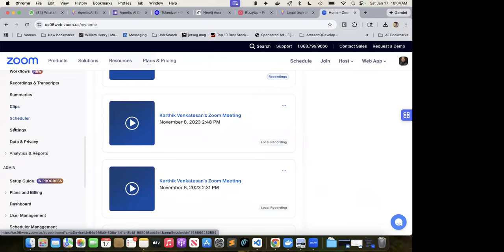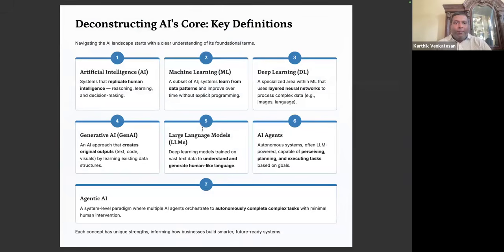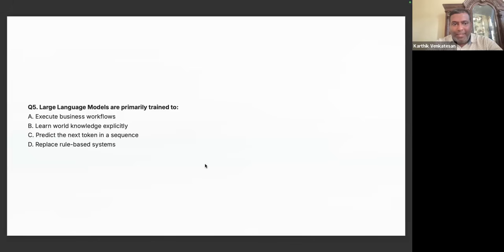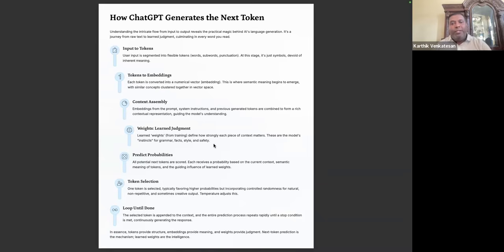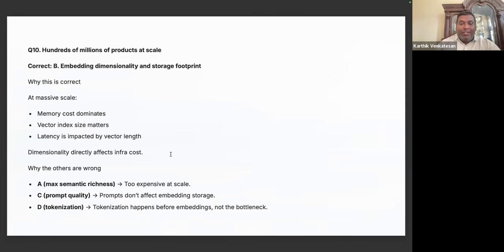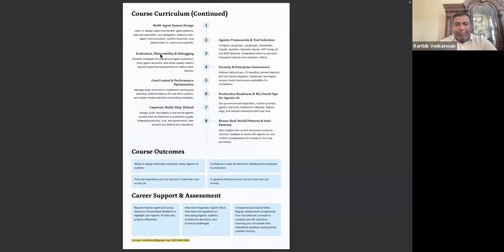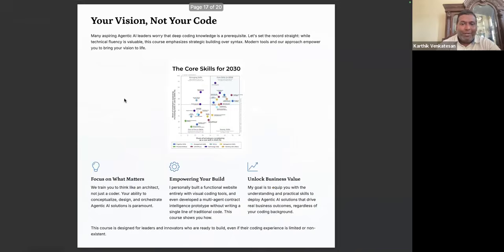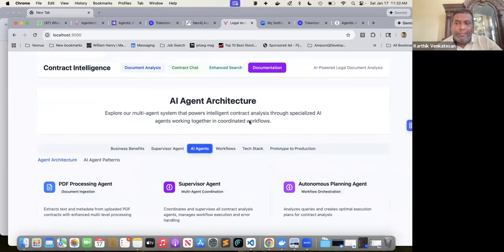From Zero to Agentic AI: Live Coaching Session + Real Course Breakdown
In this recorded live session, I walk through the fundamentals of Generative AI and Agentic AI — not from a theory perspective, but from a builder and real-world execution lens.

check agenticaischool.org for course curriculum details.

This is not another “what is AI” session.

This is about:
• How GenAI actually works in real systems
• What Agentic AI really means (and why most people get it wrong)
• How to move from learning AI → building real applications
• The exact structure of my Agentic AI course

I also break down:
• How engineers, PMs, and leaders should think about AI
• What skills actually matter in today’s AI landscape

If you're:
→ Trying to transition into AI
→ Building AI products
→ Leading AI initiatives
→ Or just tired of surface-level content

This session will give you clarity.

💡 About Me
I’m a former Amazon technology leader, now focused on GenAI and Agentic AI systems, and an instructor at Agentic AI School. I’ve helped engineers and leaders move from confusion → confidence when it comes to AI.